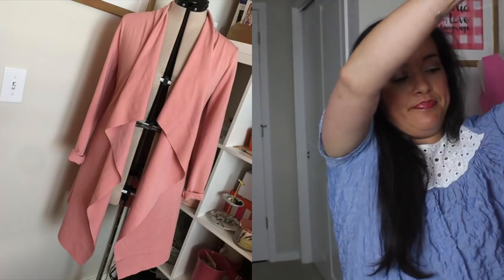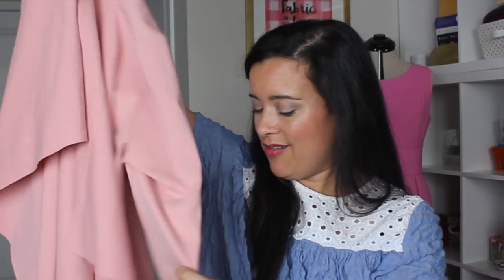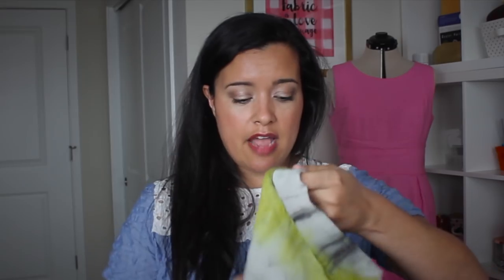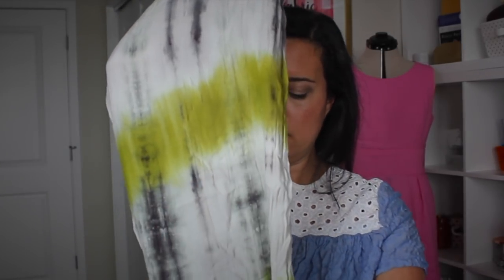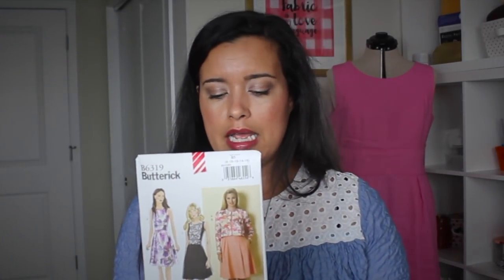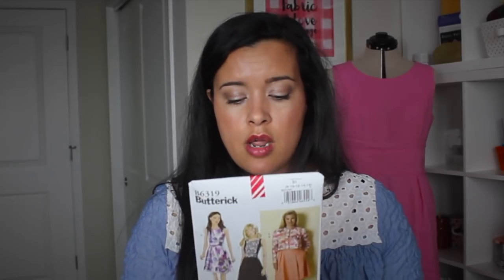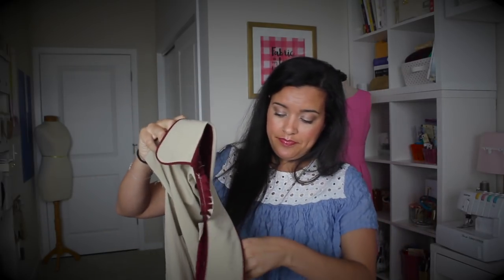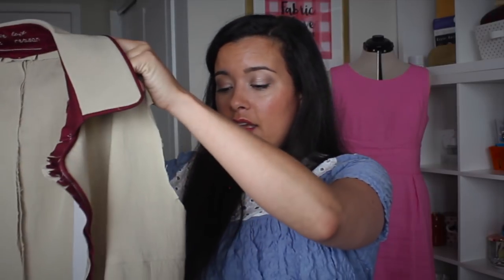February Makes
See everything that I made last month!

Fabrics from Metro Textiles in NYC